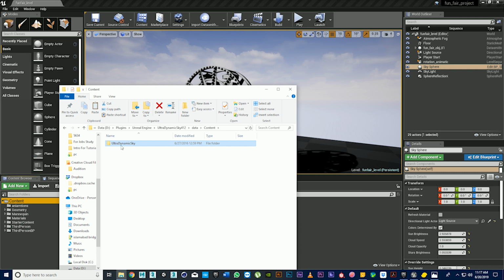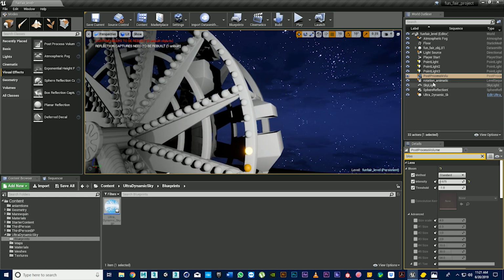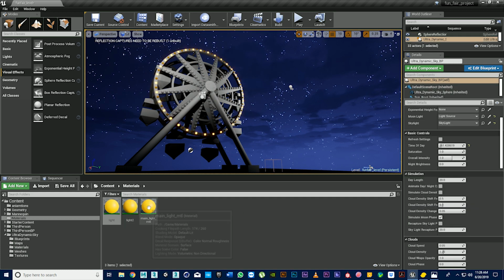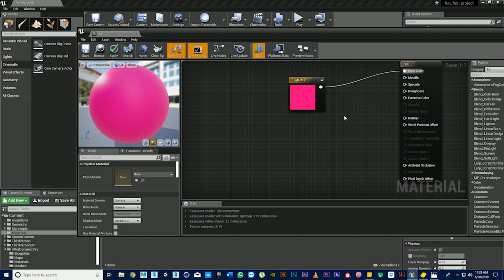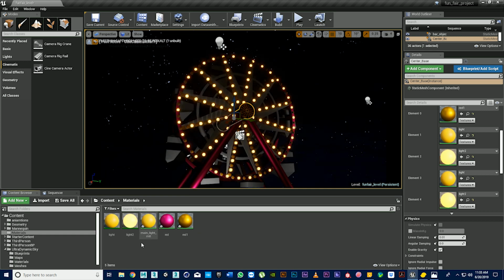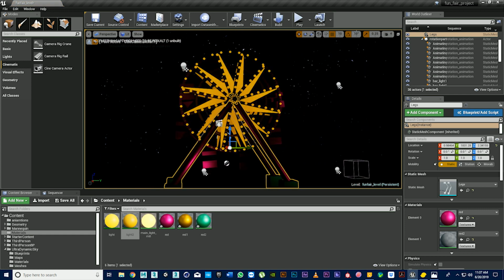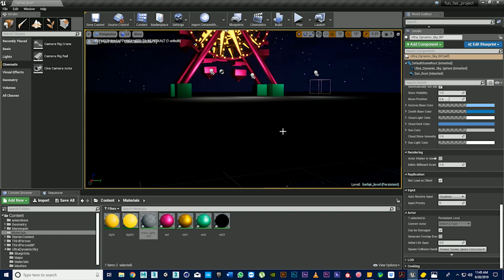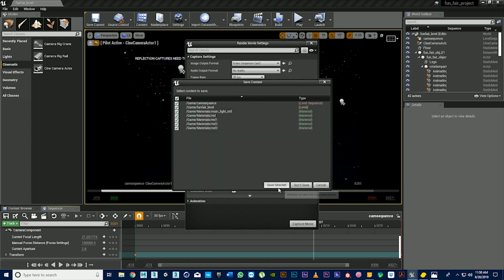How to Model, Texture and Animate Ferris wheel in Cinema 4d and Unreal Engine Part 06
This is a tutorial on how to model , texture and animate a Ferris Wheel in Cinema 4d and Unreal Engine. Simple techniques are used in this tutorial Series.